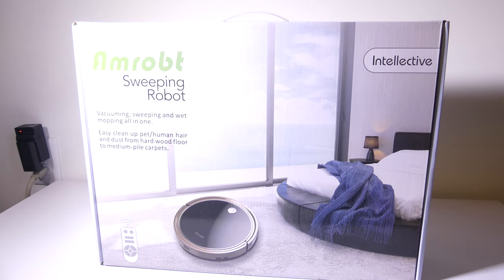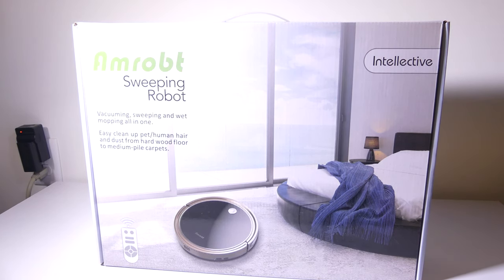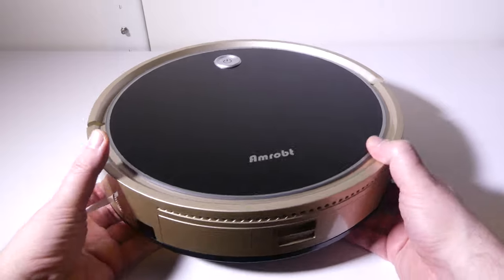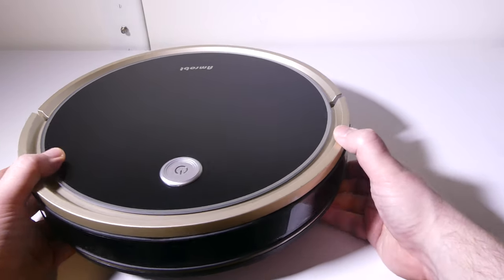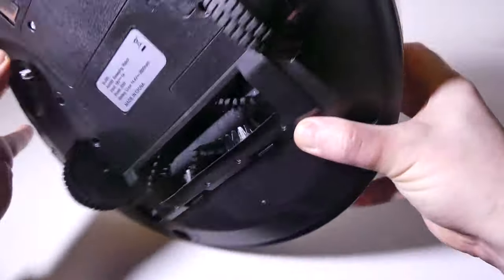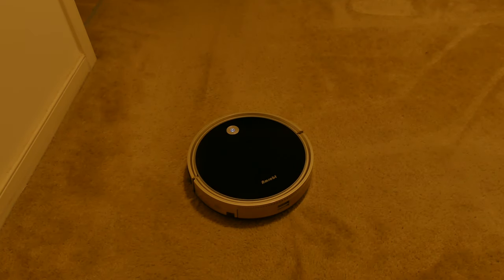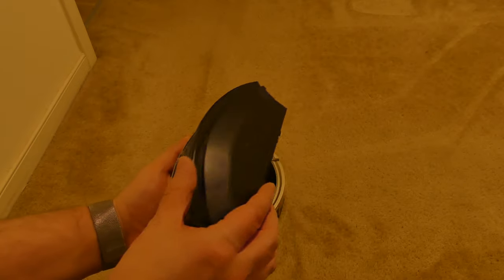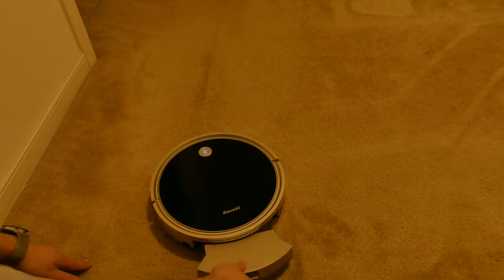Amrobt Sweeping and Mopping Robot Vacuum REVIEW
Amazon US
Amazon CA

Features

Vacuum and mopping Synchronous
Extra water tank added to allow a thorough and deeper cleaning for hard floor. Vacuum and mop simultaneously leaving your floor shiny and sparkling.

Automatic Charging
When the robot battery is low, the robot vacuum cleaner will automatically return to the charging station.

Ultra-high Battery Capacity
With 2600mAh capacity battery, the robotic vacuum cleaner runs up to 120 mins on a full charge.

Multiple cleaning modes
Auto, Spot, Edge and Zigzag Modes and a pre-set vacuuming time let it fit well in several cleaning areas.
WIFI connecting trouble shooting instructions:
Step 1
Turn off the power switch at your robot bottom, then click "retry".
Step 2
Click the button "confirm blink rapidly".
Noted: please ignore the tips on the screen.
Step 3
Enter your wifi password only.
Care Tip: Do not click "confirm "button".
Step 4
Turn on the power switch at the robot bottom, then long press power about 4 seconds until light blinks ,after that click "confirm "button on your phone.
Amrobt is equipped with vacuuming and damp mopping all in one. With a simple remote, and Amrobt Home app connectivity, our robot vacuum cleaner is ready to tackle any mess . Adopting multiple cleaning modes to ensure an effortless thorough clean while you do other things. Battery

Specifications (Type, mAh) : Li ion 2600mAH
Get to know your Robotic Vacuum Cleaner
-Automatic Cleaning - under Automatic cleaning mode, the robot vacuum will help you clean all areas.
-Edge cleaning - The two side brushes are specially designed at a 27-degree angle to sweep debris away from edges and corners.
-Spot cleaning - When you set spot mode, the robot will work harder on the zone you set. Note: It will clean within a range of 1 meters in diameter.
Zigzang Cleaning - Clean your room by "Z" shape .
Mop Cleaning - Vacuuming and mopping at the same time. Deeply
-Pre-set cleaning - Schedule cleanings from the SMART LIFE app anytime and anywhere. It will make an thorough and all-around cleaning, offers you a comfortable and clean home. You can feel free to enjoy your daily activities.
- 2600mAh large capacity battery for up to 120 minutes carefree cleaning.
-Automatic Charging - It automatically returns to self-charging when power is below 20%.
For Optimal Use:
Only support 2.4Ghz Wi-Fi, 5G not compatible.
Use on low-pile carpets, tile, wooded and hardwood
floors. Not suitable for high-pile or hard carpets.
100 to 240 voltage compatible.

Accessories for Amrobt Robot Vacuum
1 x Charging dock
1 x Adapter
1 x Remote control
1 x Sponge hepa filter
1 x Main brush
4 x Side brushes
1 x Cleaning brush
1 x Mopping cleaning cloth
Tips:
Remove or clear all drapes, plastic bags, cables, and other potential hazards before cleaning. For how to connect to Alex, please download the instruction on the page.

Appreciated

Luke

amrobt vacuum
amrobt robotic vacuum cleaner 2 in 1 robot vacuum and mop
amrobt mopping
robot vacuum cleaner
robot vacuum
robot vacuum cleaner review